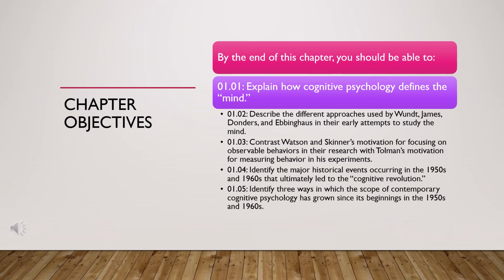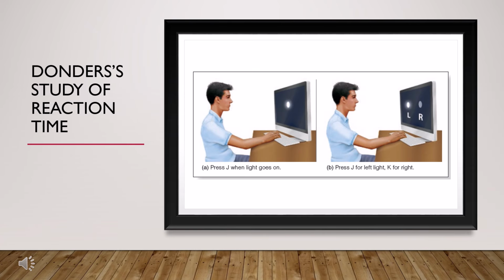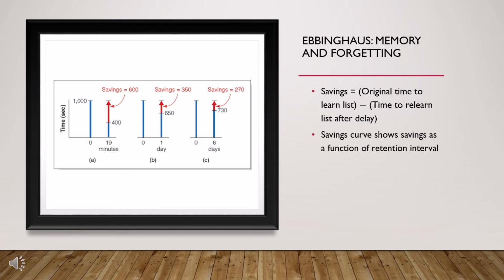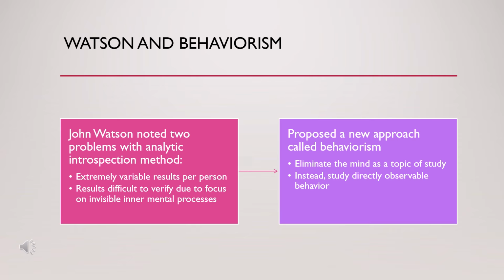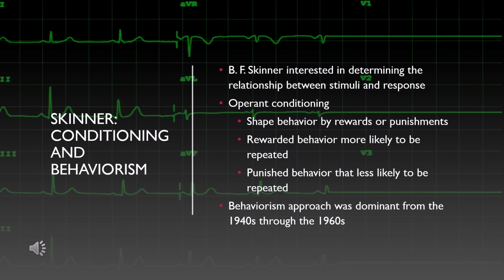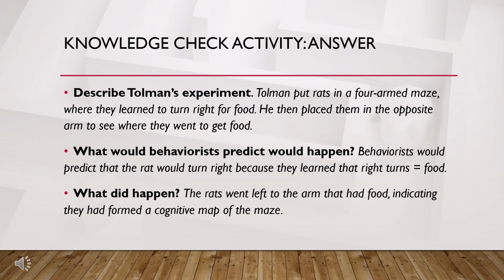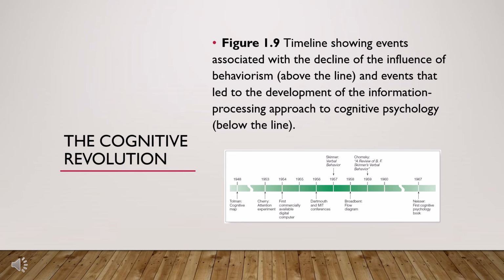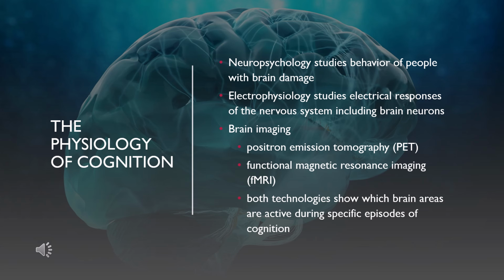Introduction to Cognitive Psychology